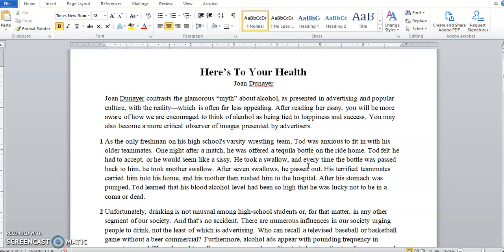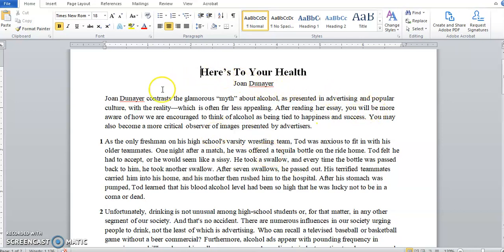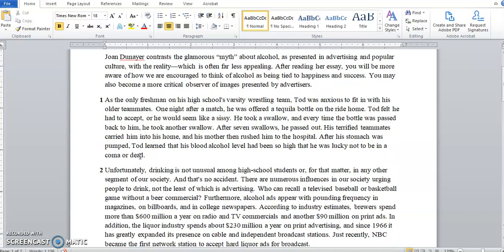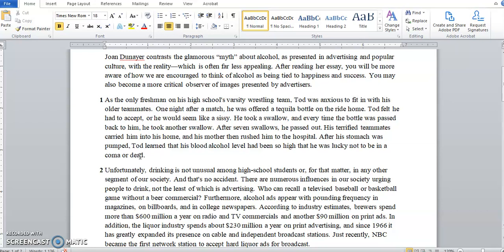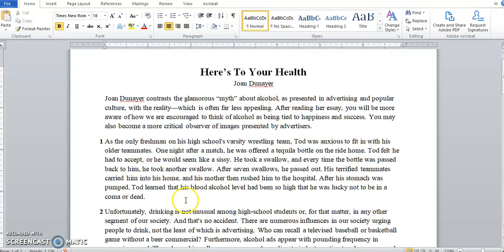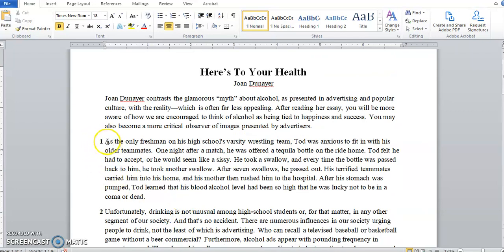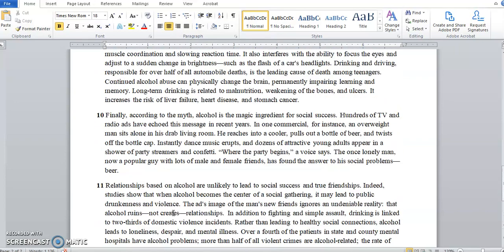Annotating Step 1